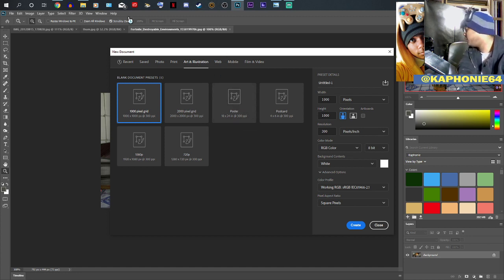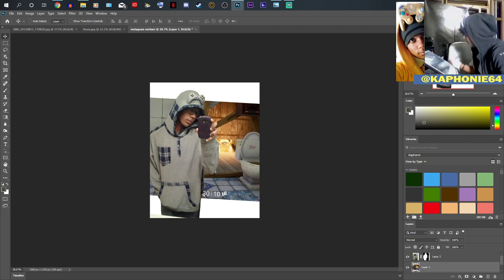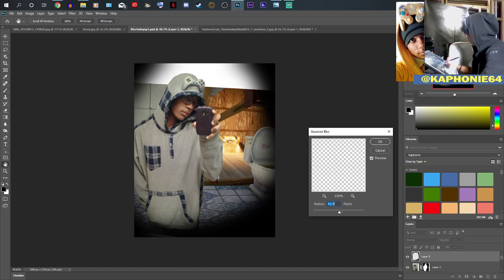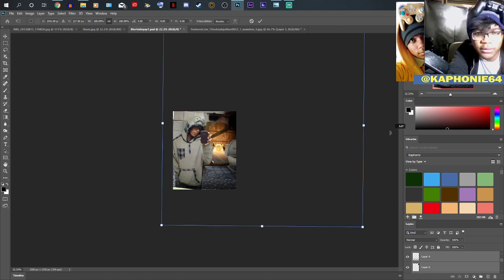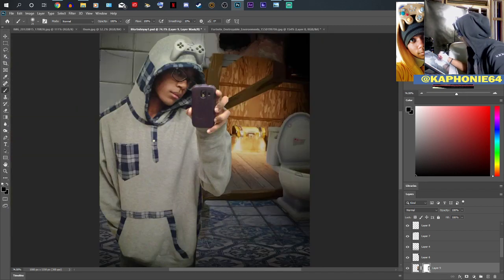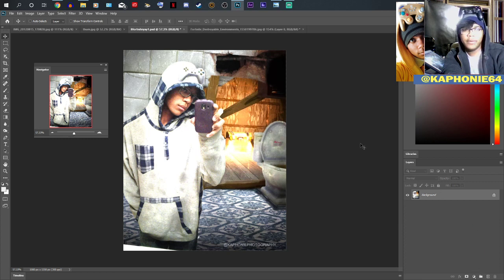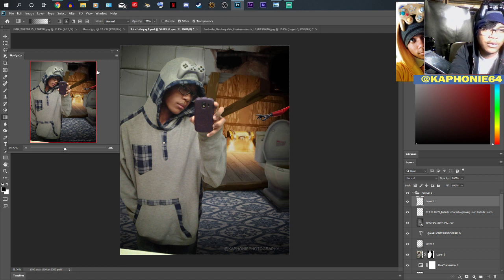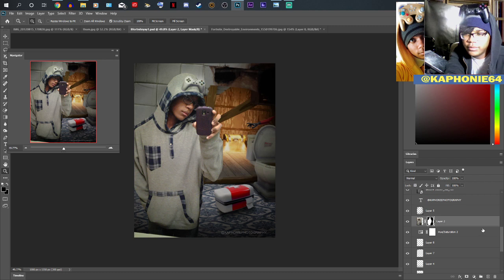Photoshopping Myself into a FORTNITE BATHROOM (Live N Unedited)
I streamed photoshopping myself into a fortnite bathroom while I was moody on twitch :) xD

Control-your Hat (The Album) RELASED ON ALL MAJOR DIGITAL STORES

Follow Me, If you wanna! ;D